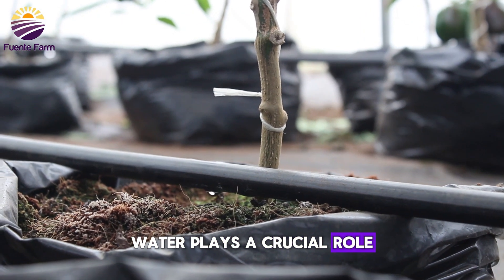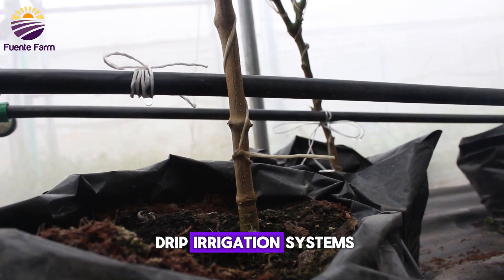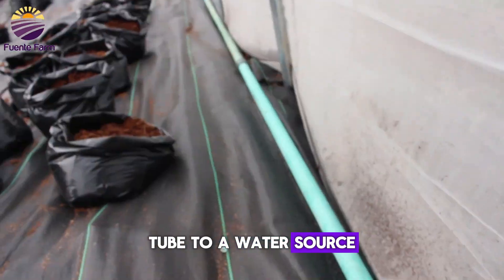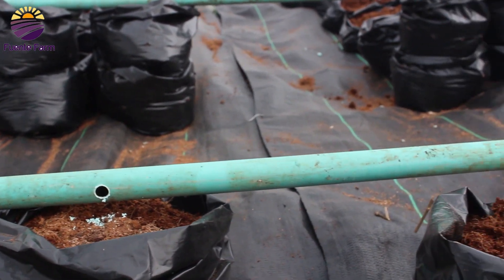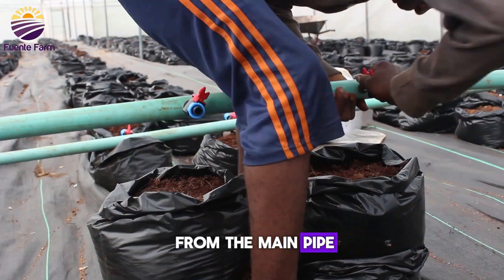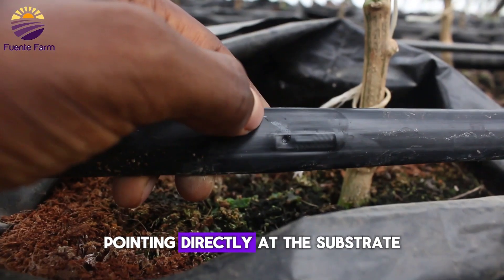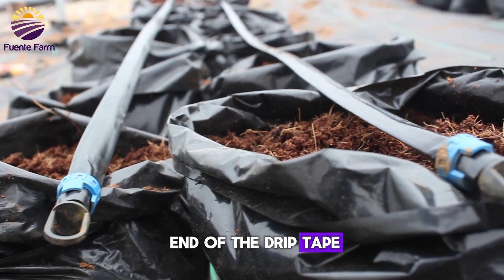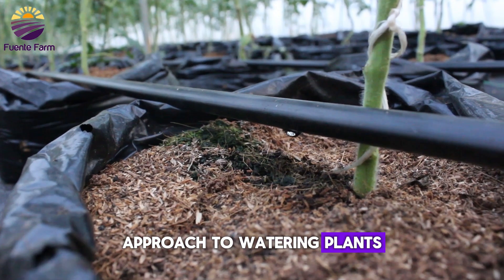See how Nigerians Constructed Drip Irrigation system for a Soilless farm That generates millions!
Water plays a crucial role in a plant's growth and productivity. Every plant needs water to thrive. There are various irrigation systems with which we can supply water to plants. The commonly used irrigation methods are:
The sprinkler, the surface, and the Drip irrigation systems.

Drip irrigation is a method of watering plants that entails delivering
water directly to the root zone. This technique is efficient because it minimizes water wastage. Additionally, it fosters healthier plant growth.
In this video, we will be showing you how we constructed the drip irrigation system  in our hydroponics farm.